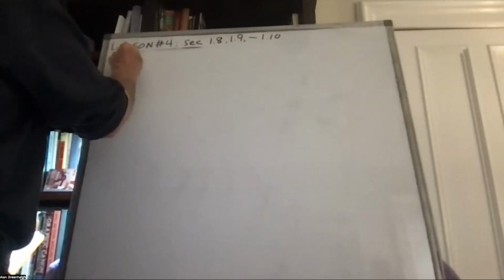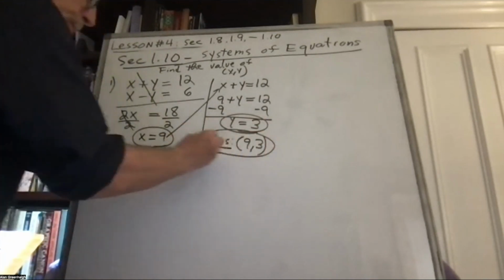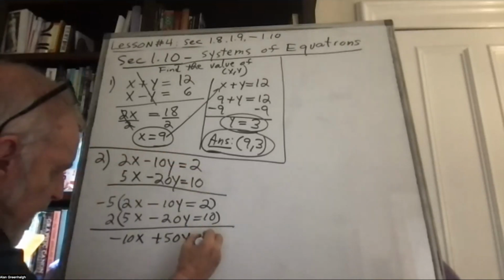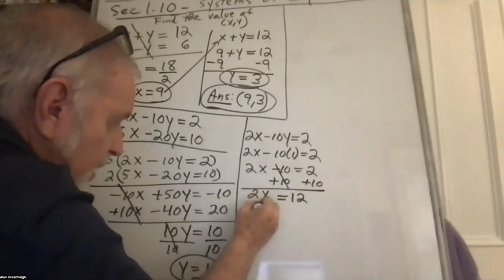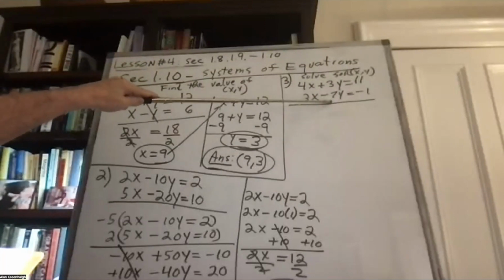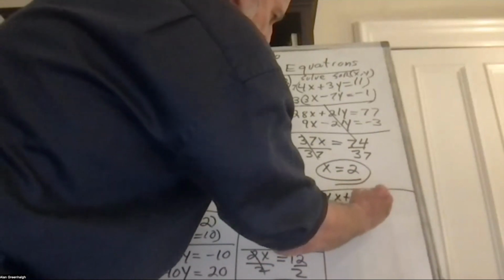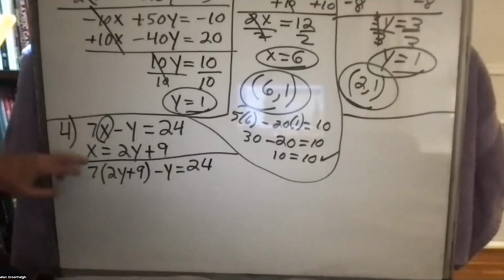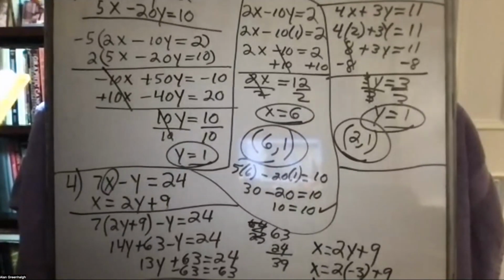Sec 1 10 Systems of Linear Equations Equations